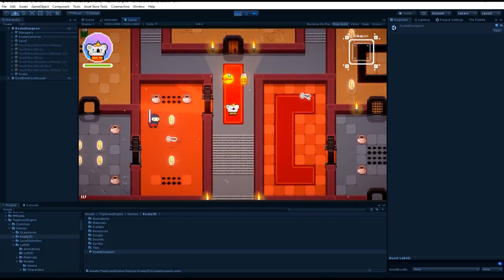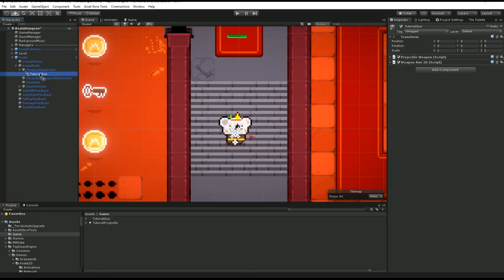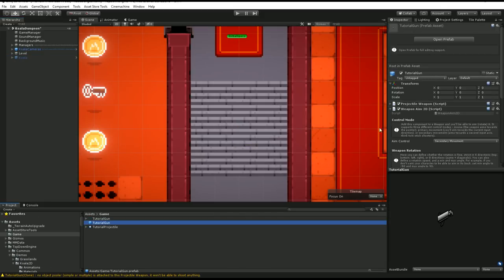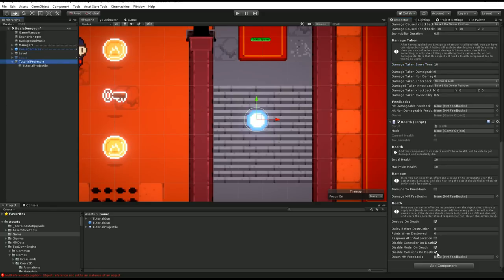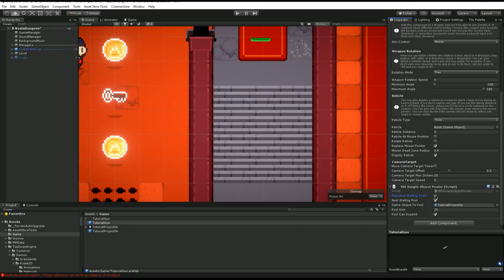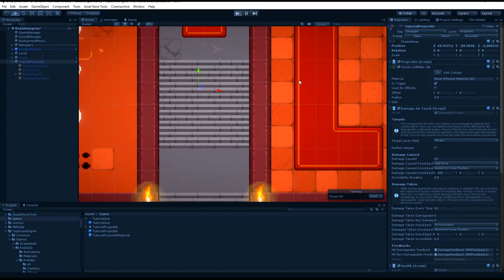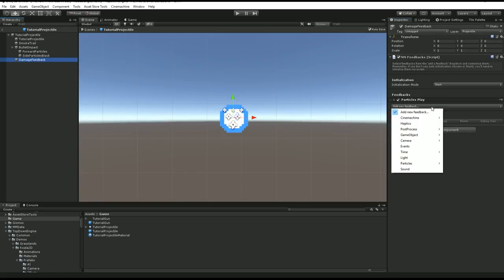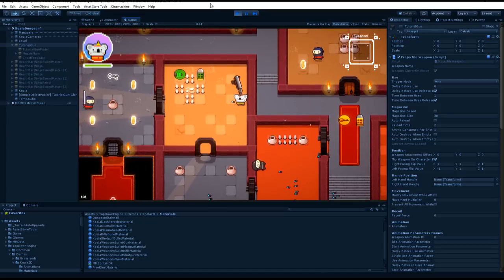TopDown Engine Tutorial : Weapons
This video explains how weapons work in the TopDown Engine and how to create one.